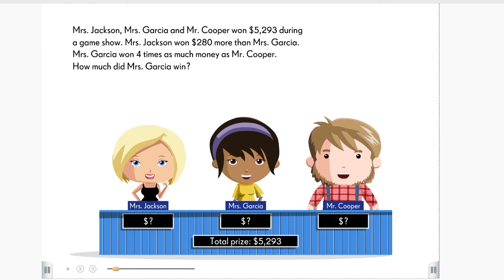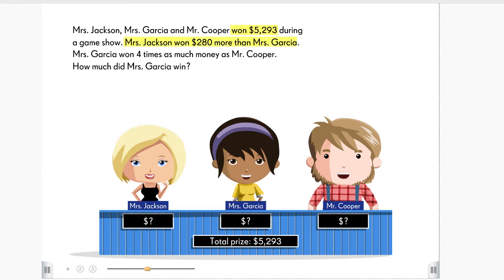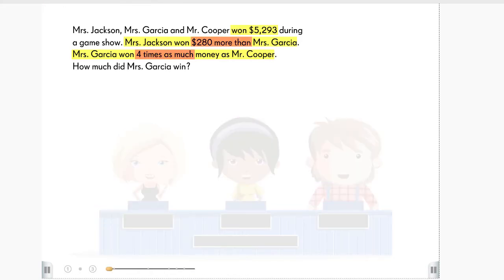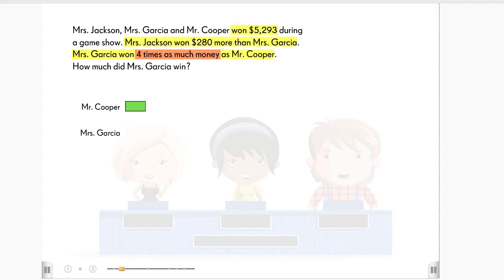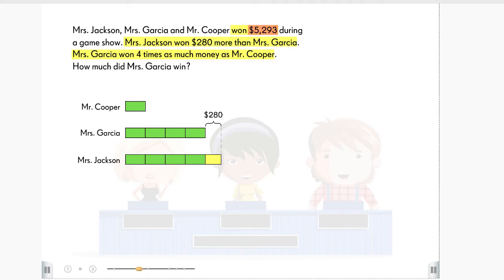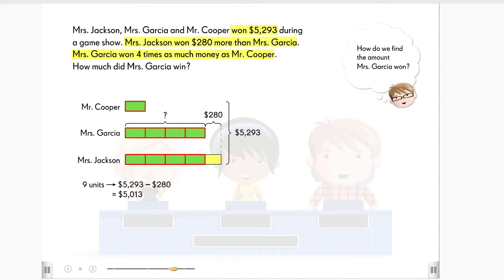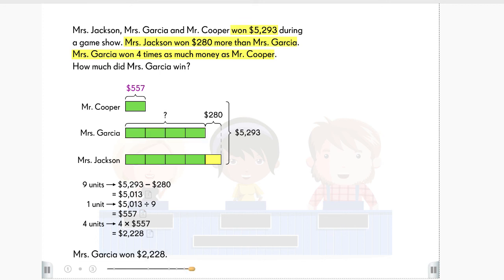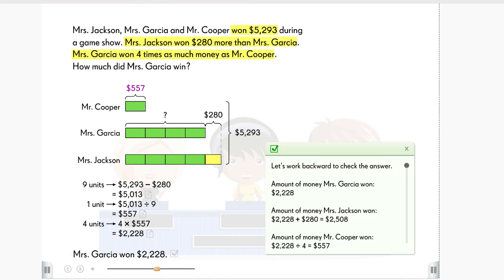Bar Modeling Grade 5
Comparison Model Grade 5